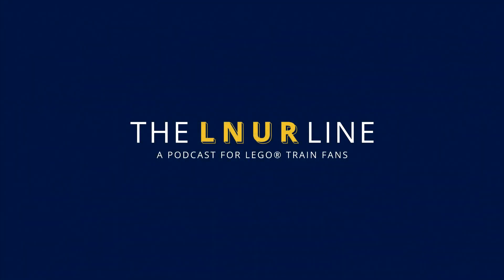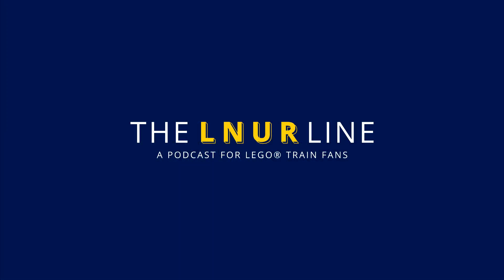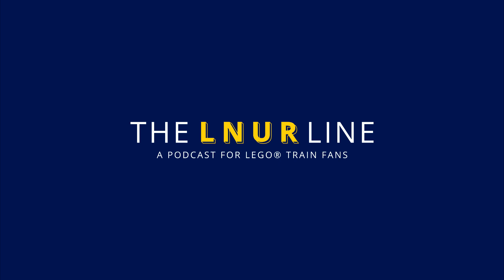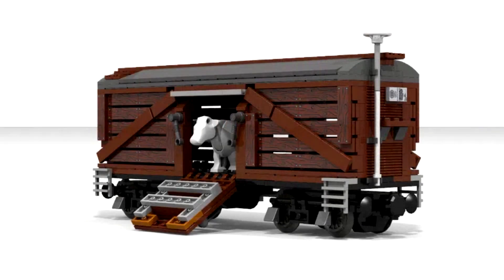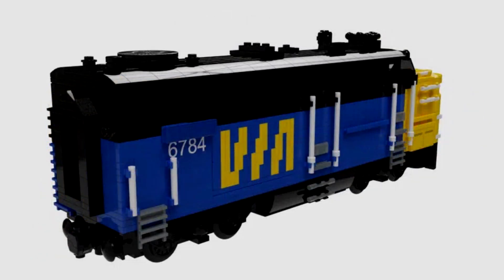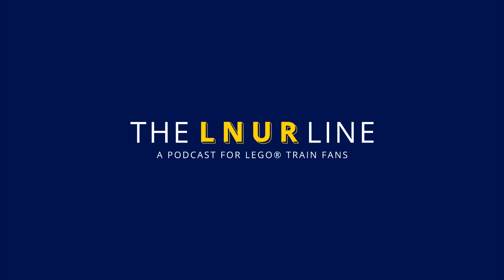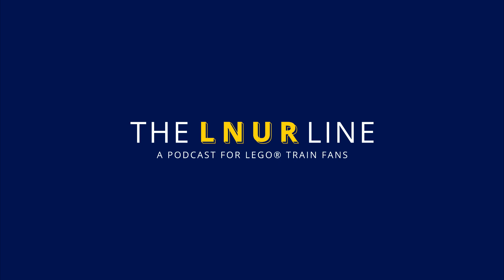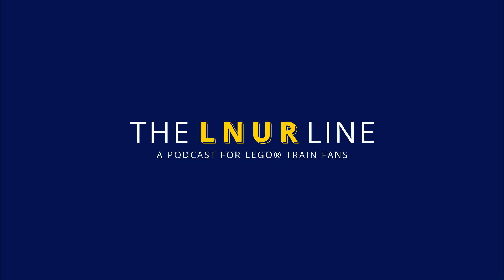LNUR Line - LEGO® Trains Podcast - 10: British loco designs in LEGO®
British steam locos and railways in general have fans around the world; whether it's their unique aesthetics, colourful liveries or quirky designs, it's not hard to find something to like.

In this episode of LNUR Line, we're joined by a plethora of guests and members including Stuart of Romsey & Halterworth LEGO Railway; the YouTube sensation Sam of BritishBricks; along with far flung LNUR member Trace from the USA for a varied insight, along with LNUR regulars Andrew, Chris, Matt and Will.

They'll be sharing their favourite liveries, get into a lively debate about stickers, and explain why British locos are that appealing.
Music is "Jokaim Kraud - Classic" and "RKVC - Holly Dazed"

Pictures from LEGO® Ideas, Rail Photoprints and Wes Turngrate's Flickr

LNUR is the UK LEGO train club for adult LEGO fans. We display at LEGO and model railway shows throughout the UK. Find our more about us and our models on our